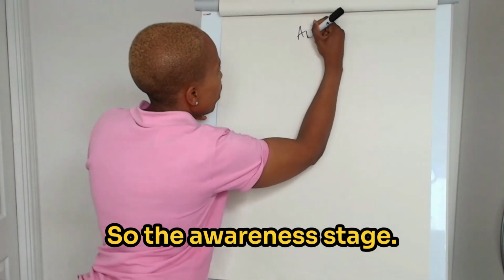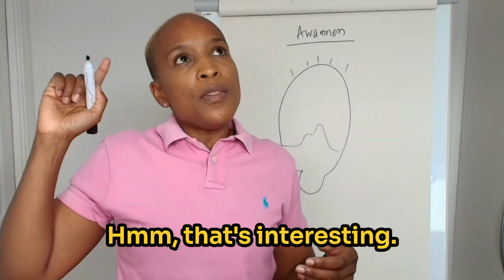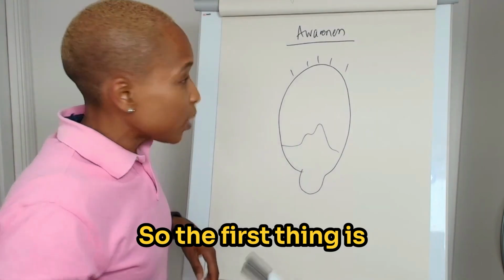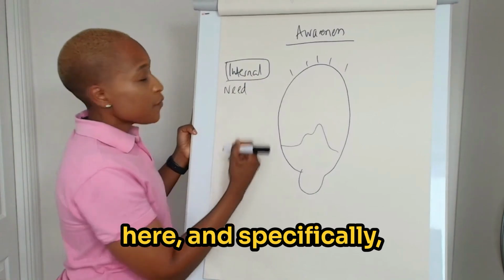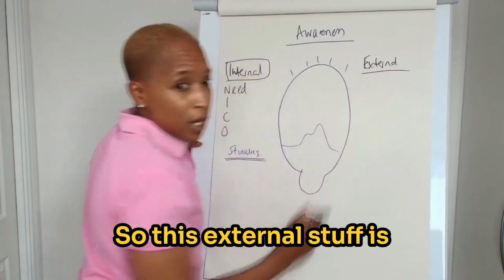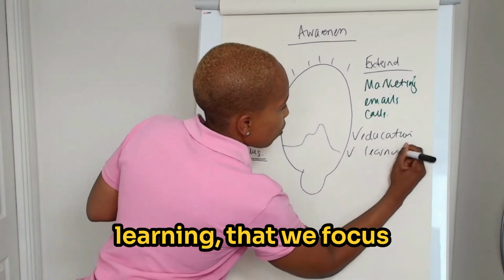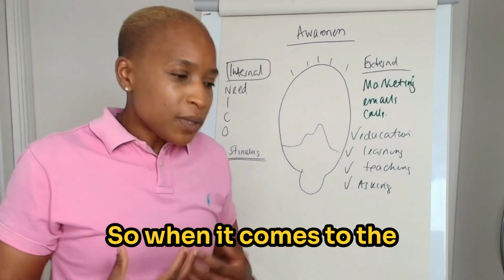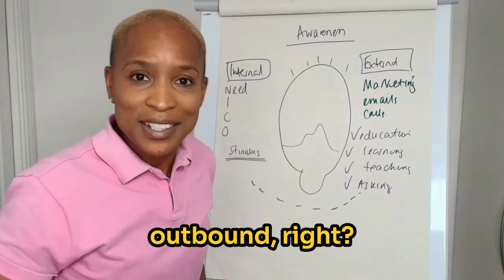2 Things You Must Understand To Improve Deal Conversions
Mastering the Awareness Stage in B2B Sales

Learn the two essential truths about the awareness stage in a B2B buying journey to enhance your connection with prospects. Understand how to identify and respond to the stimulus that primes buyers and how to effectively educate and guide them through this initial phase. Improve the quality of your pipeline and manage your time better with these expert insights.

00:00 Introduction to Awareness Stage
00:27 Understanding the Lightbulb Moment
01:50 Internal and External Influences
03:32 Connecting the Dots
04:40 Role of Reps in Awareness Stage
06:20 Conclusion and Next Steps

What is Revenue Funnel?

Revenue Funnel is a sales consulting firm based out of London, UK that helps B2B tech companies identify and address the key blockers to revenue growth. Revenue Funnel has perfected a system that not only identifies these oversights but also effectively reverses their impact, enabling you to increase your conversion rates and achieve higher deal values using most of your existing tools and resources.

Services: Sales Process Optimization | Sales & Customer Success Workshops | Sales Training